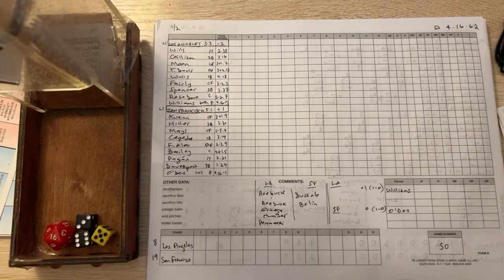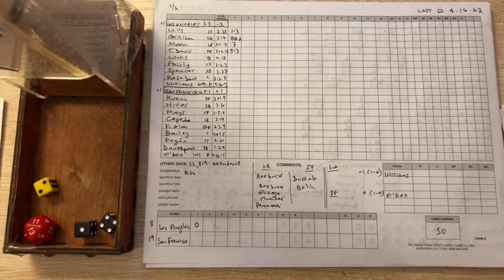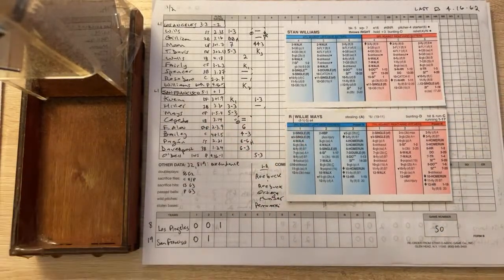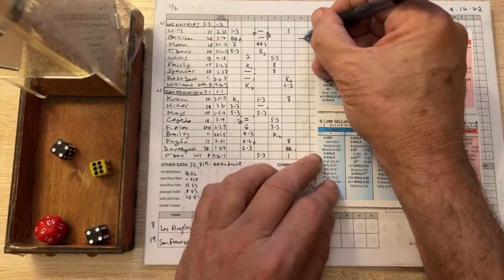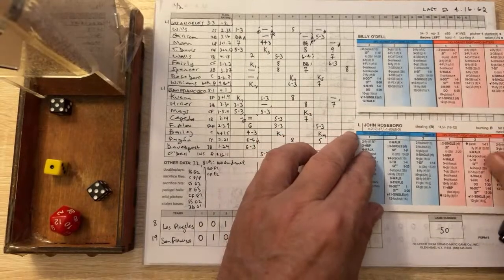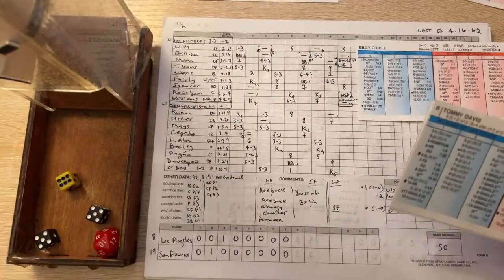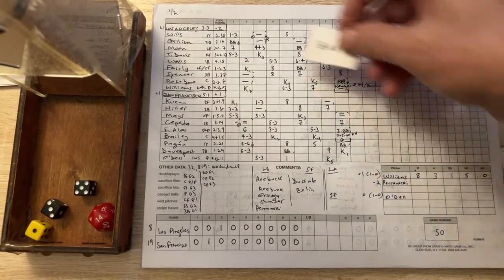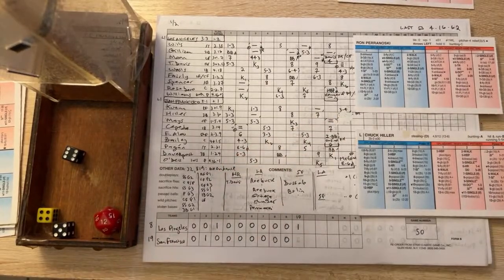1962: Los Angeles Dodgers (Williams) at San Francisco Giants (O'Dell) 4/16/1962 Strat-O-Matic Replay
Thumbnail photo of Jim Davenport in public domain | Please Like and Subscribe | This video is related to: baseball replay board game Strat-O-Matic sports gaming hobby fun | Karl Casey @ White Bat Audio